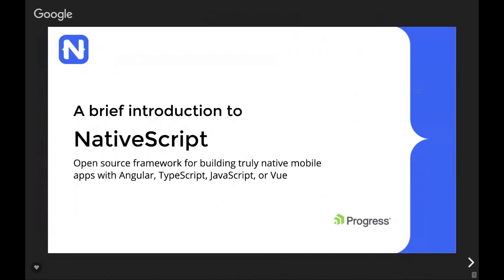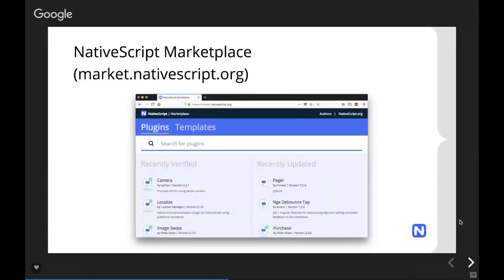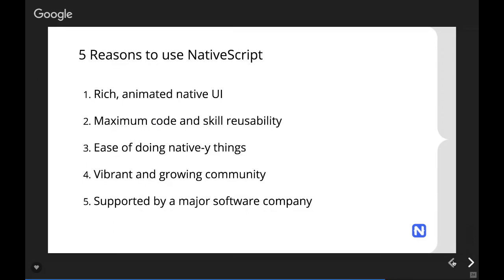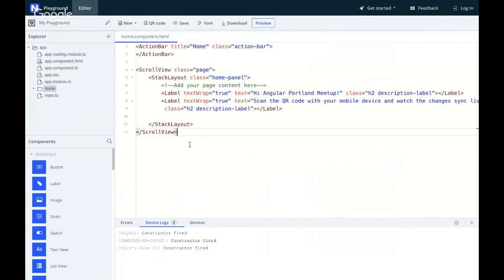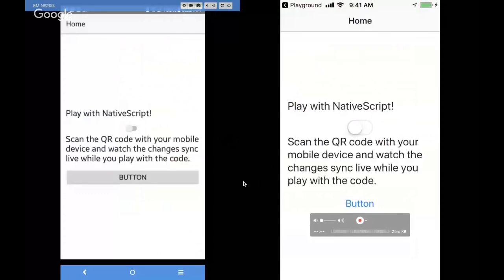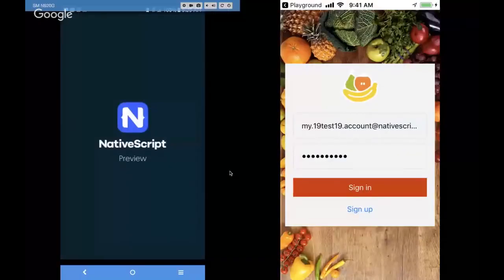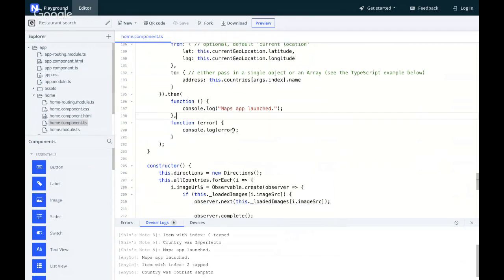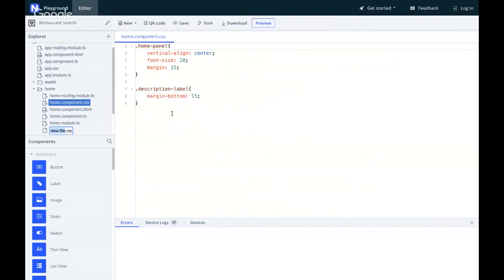Angular Portland: March 2018 with Shiva Prasad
We're joined tonight by Shiva Prasad in India to talk to us about NativeScript!